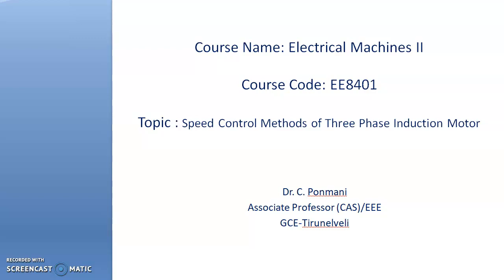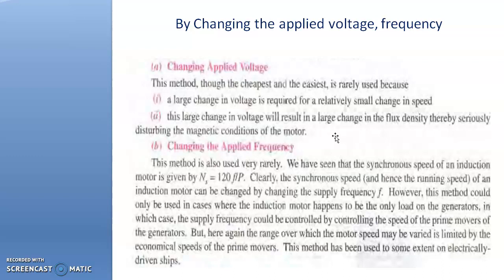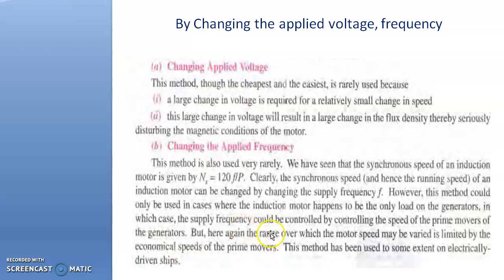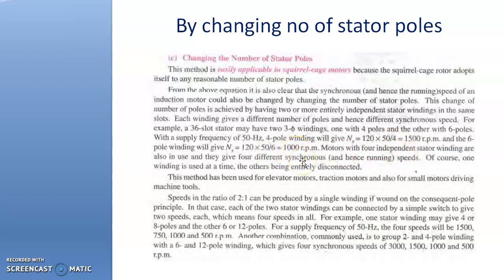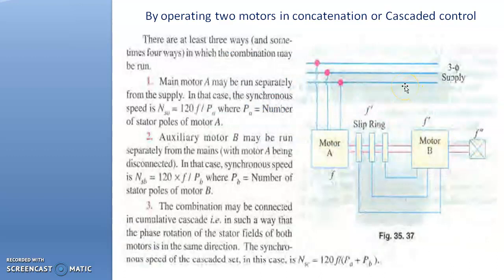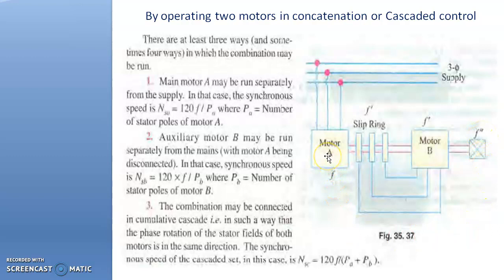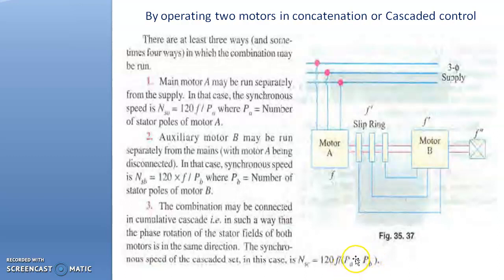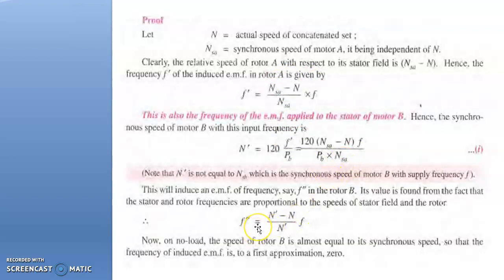Speed Control Methods of Induction Motors - Part 1